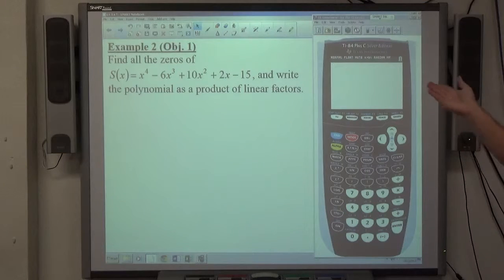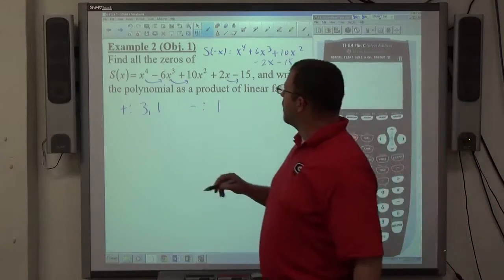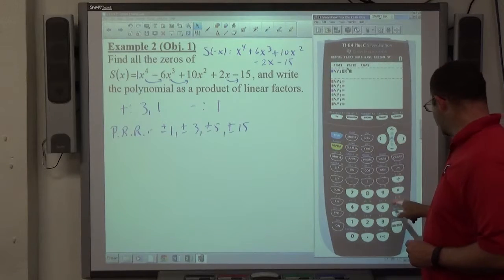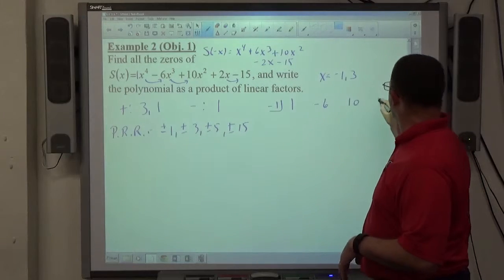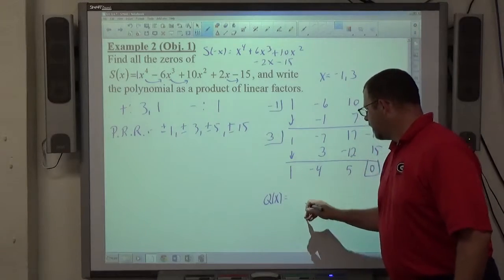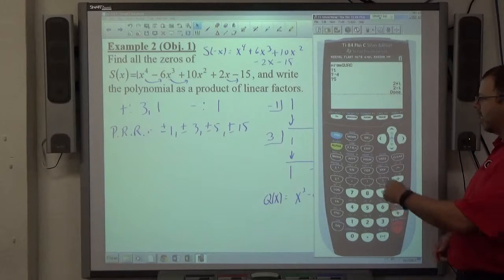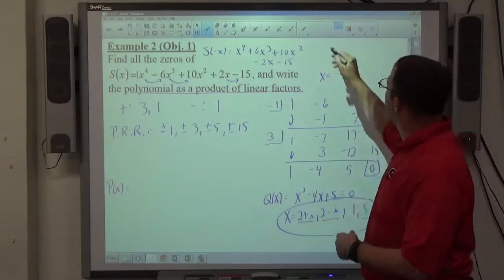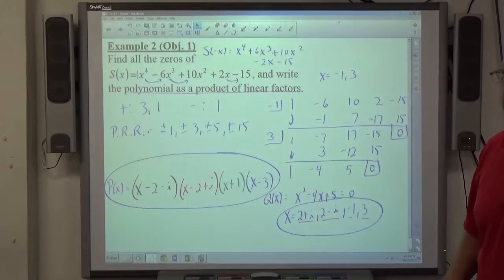Geo Trig 3.4 Example 2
Find all the roots of a polynomial function by first reducing the polynomial to a quadratic by performing synthetic division on rational roots found with the rational root theorem and guess and check.  Some roots are complex.  Original function is fourth degree.